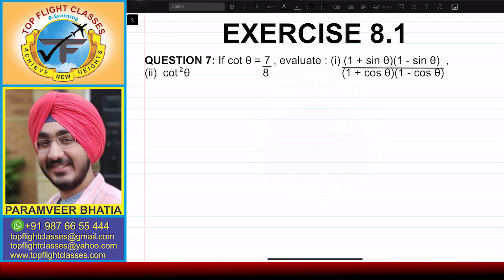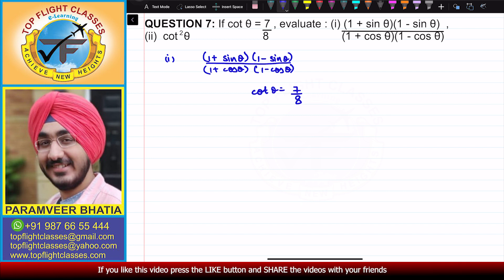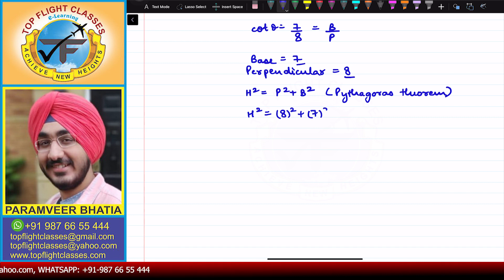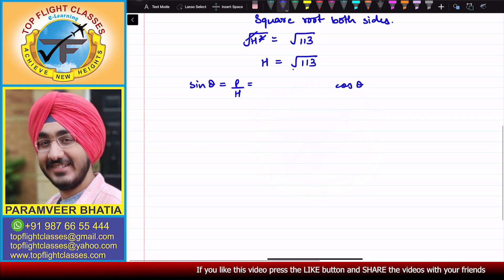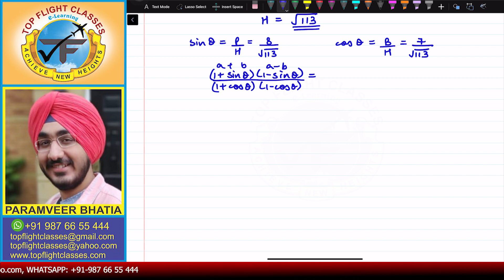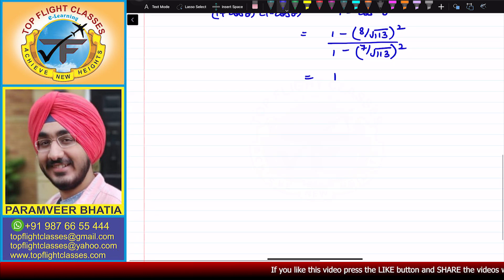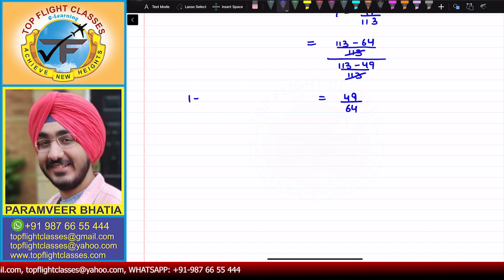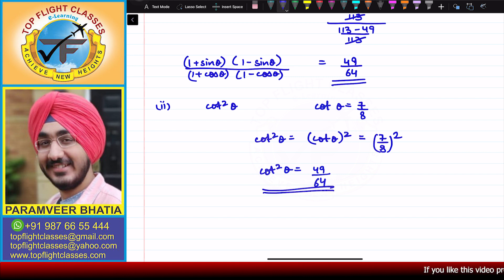TRIGONOMETRY | EXERCISE 8.1 QUESTION-7 | Trigonometry Class 10 | Vol. 7/50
TRIGONOMETRY | EXERCISE 8.1 QUESTION-7 | Trigonometry Class 10 | Trigonometry Basics | Trigonometry by Top Flight Classes | Trigonometry NCERT Solutions

This video contains the solution of Question-7 of exercise 8.1 of Trigonometry Maths Class 10 i.e.

If cot θ = 7/8, evaluate :
(i) (1+ sin θ)(1 - sin θ)/(1+ cos θ)(1 - cos θ)
(ii) cot^2 θ

For any doubts regarding this video or any other topic,
Or you can also send your queries on our Facebook

Trigonometry
Trigonometry Table
Trigonometry Basics
Trigonometry NCERT solutions
Trigonometry for Class 10 CBSE Boards